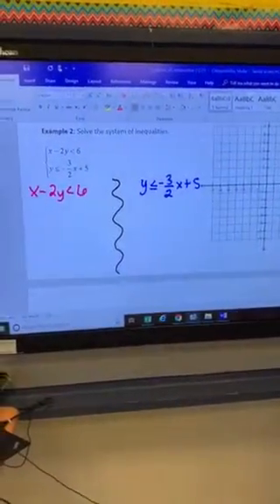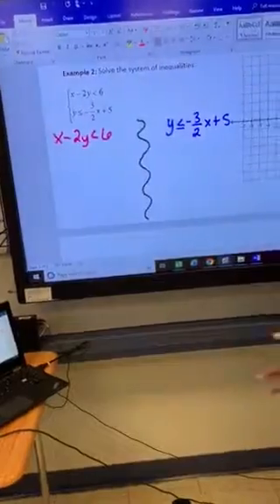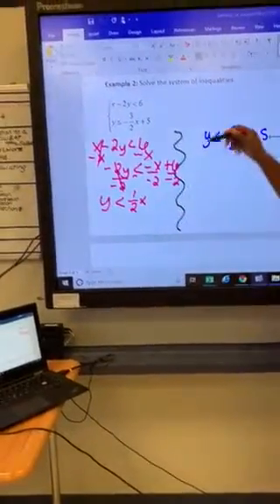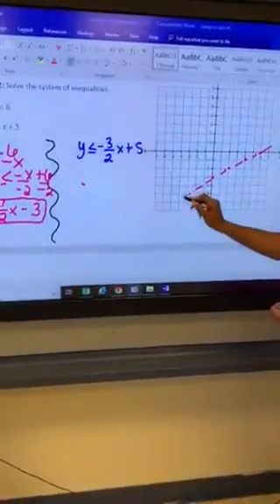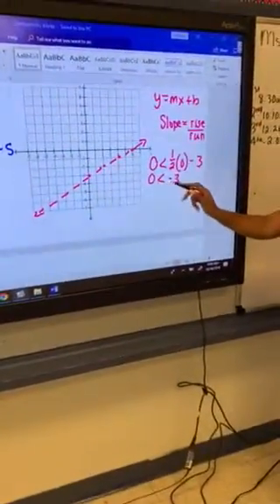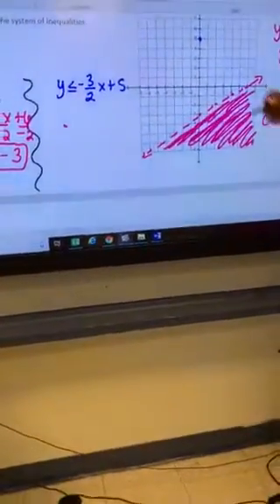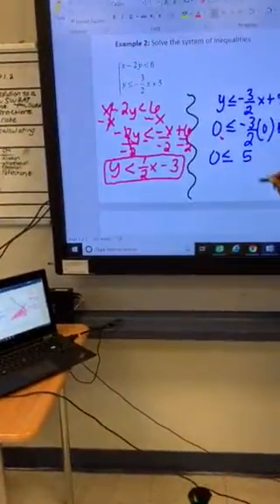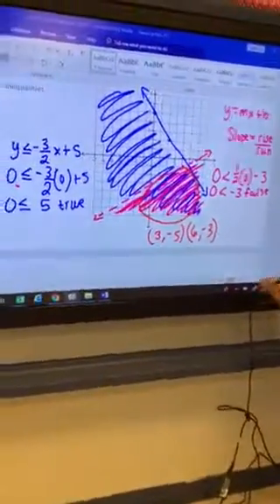Graphing systems of inequalities